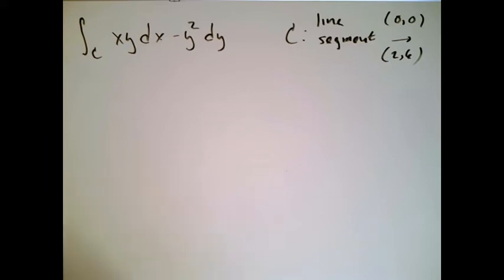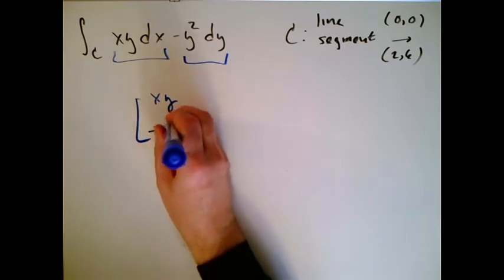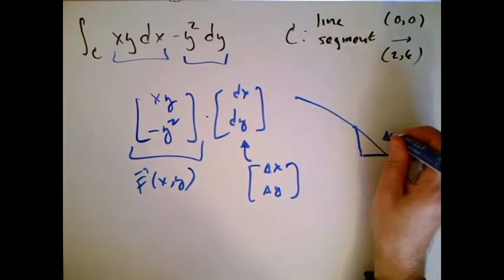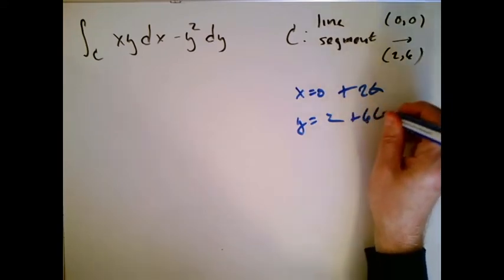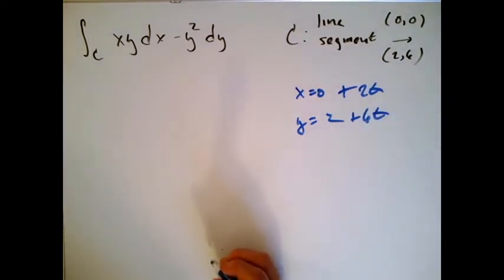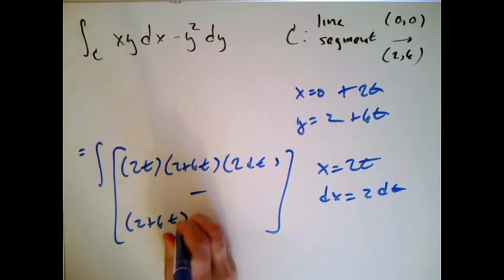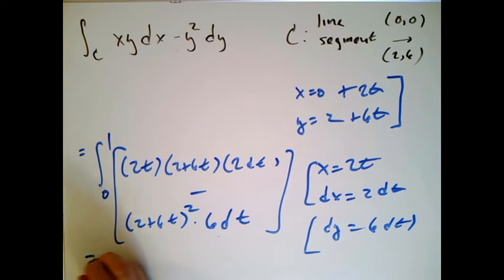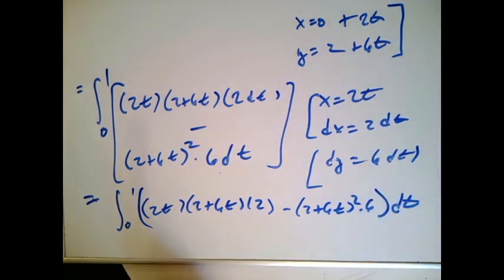LineIntegralAlternateNotation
There is an alternate notation for line integrals that is easier to use when calculating line integrals but all of the intuition for it being something that calculates work is gone. We do a problem with the alternate notation